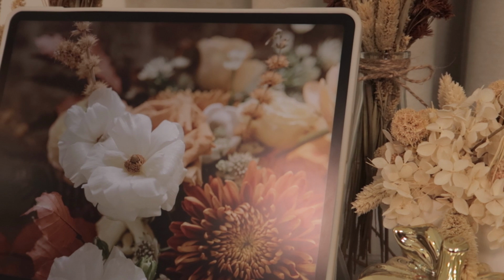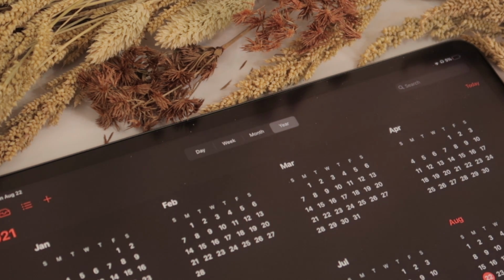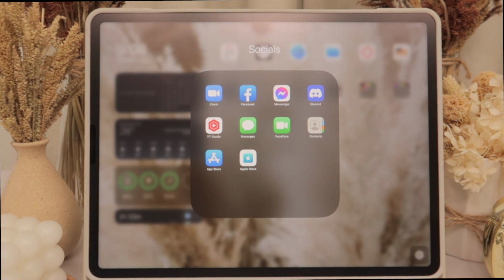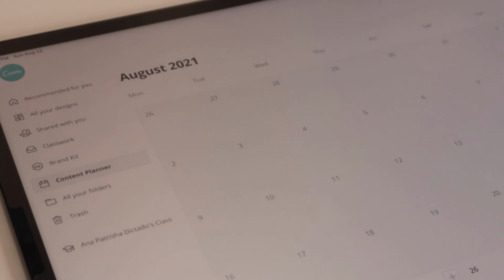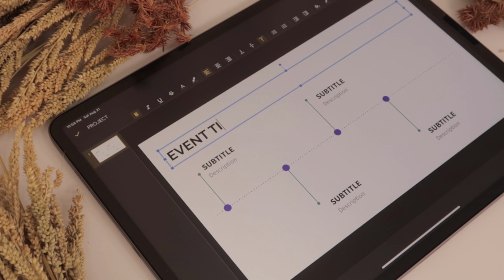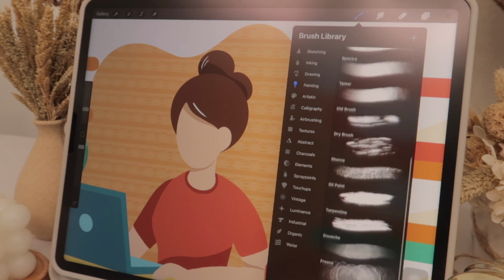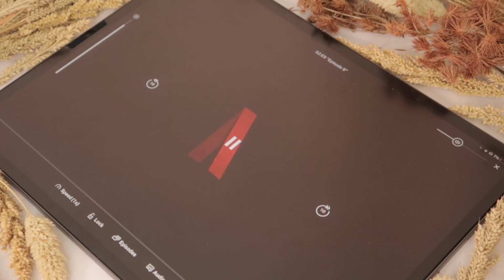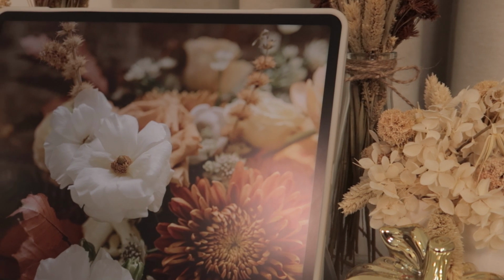what's on my 12.9" M1 ipad pro 2021 ☁️ accessories, organization, & productivity apps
helloo!

the start of online classes and the digitalization of our analog tools have significantly changed our lives. we started taking notes using our devices, watched our lectures through media platforms, and even interacted with people through the screen. a couple of weeks ago, i bought the 2021 ipad pro with the apple m1 chip. purchasing an ipad has been one of my goals for this year. thankfully, i was able to purchase one just in time for the new semester. in this video, i wanted to share how i organize my ipad pro and what applications i use to boost my productivity! let me know what your favorite productivity application is!

thank you so, so much for all of you!
i hope you have a safe and amazing day ahead!

kisses, patit 💋

🌺 CONTENT

0:00 intro
1:08 homepage
2:54 socials
3:51 productivity
7:04 creativity
8:29 entertainment
9:40 dock

🌺 RECENT VIDEOS

🌺 MUSIC

free 30-day trial with the link above!